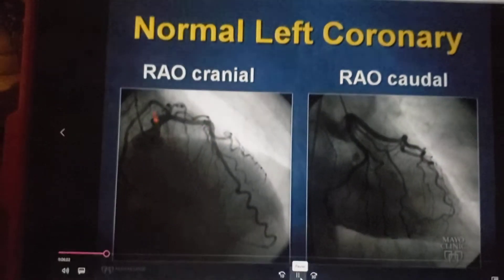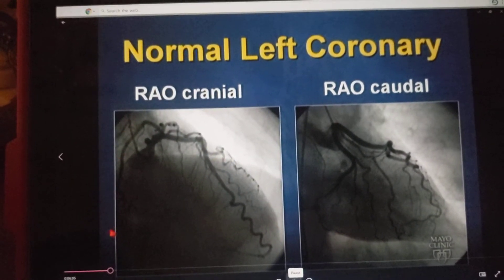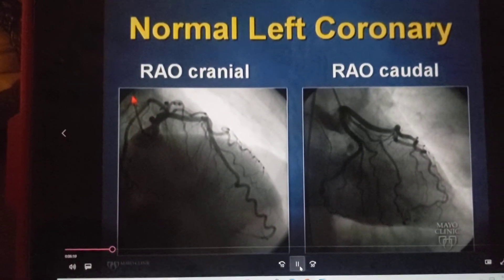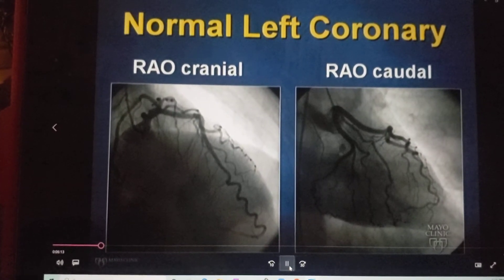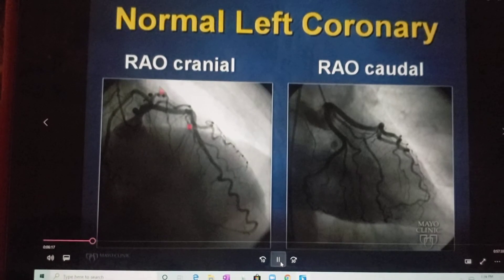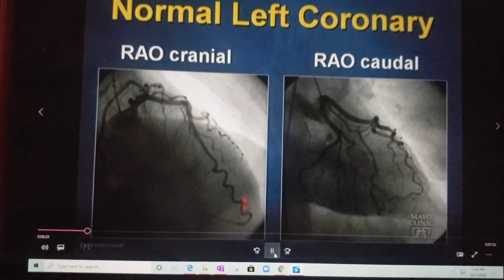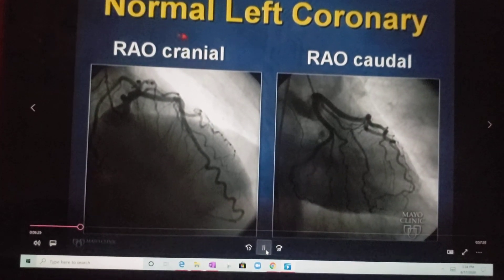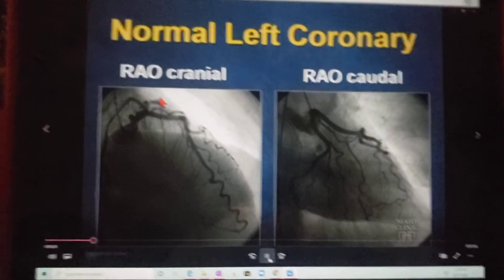August 17, 2020